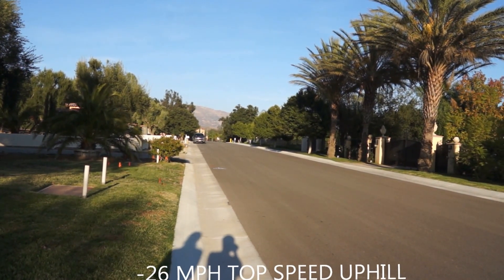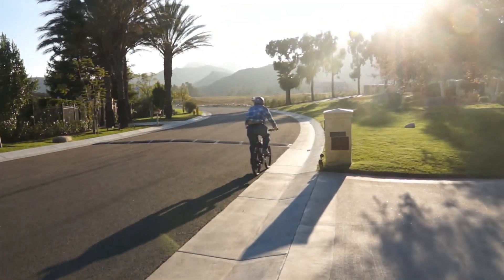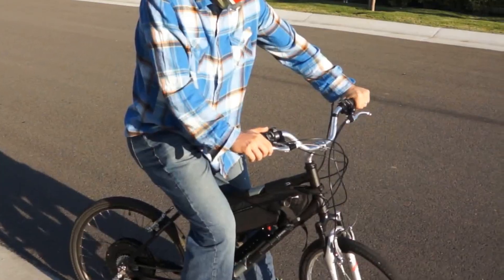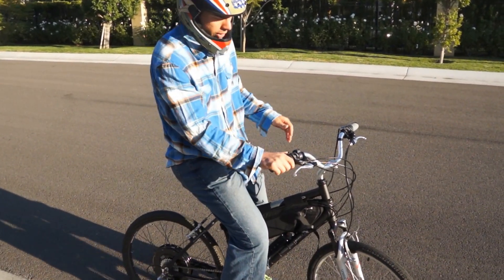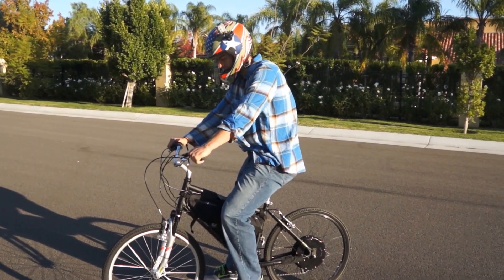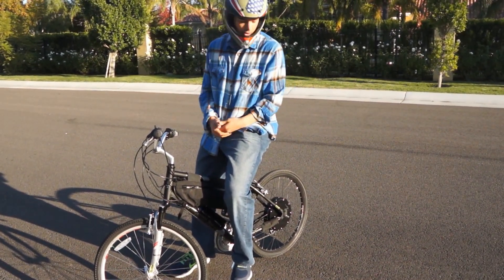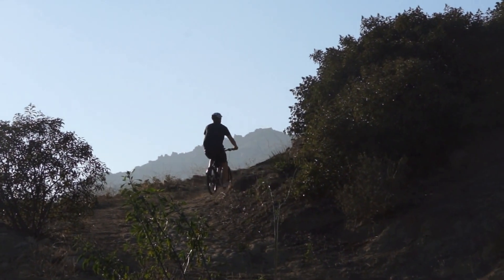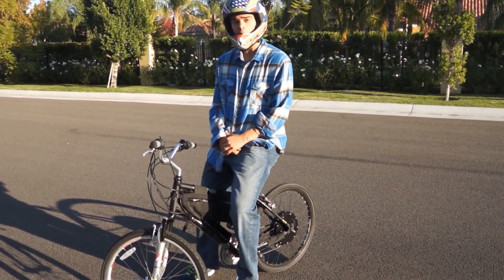HPC Gearless Thunderbolt vs Mid Drive part 1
Part 1 of 2 of a video demonstration of an HPC gearless hub motor vs a 1500W geared mid drive system.  The mid drive system has a retail cost of more than $4000 while our gearless 2000W HPC thunderbolt complete system costs $1999.  As you can see the gearless motor is substantially quieter, smoother and less conspicuous.  For 90% of riding- smoothness, ease of use, acceleration, etc.  the gearless hub is the best choice.  A gearless hub is dead simple, no moving parts, no chains to break, etc.

The mid drive is awesome for steep offroad climbs. The hub motor loses in this aspect. If you are a DH biker and want to climb up steep inclines, go for a mid drive set up.  The current crop on the market are OK, but we plan to bring down the cost, lower the weight and drive up the power levels substantially when we release our mid drive kit in about 3 months or so.
All of our exclusive hub motors and lithium batteries have been painstakingly customized over the years striving for the utmost in reliability, efficiency and power.  Our obsessive goal is to have the most efficient, most powerful and most reliable power systems on the market, bar none. Thanks for your continued support as we continue to grow and take on the industry giants! We cannot do this without your support, so thank you again!